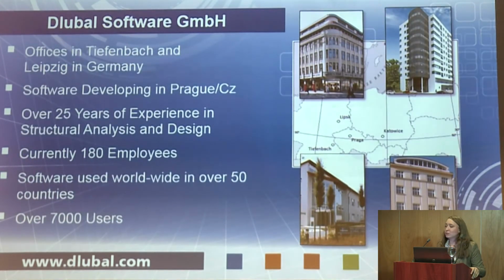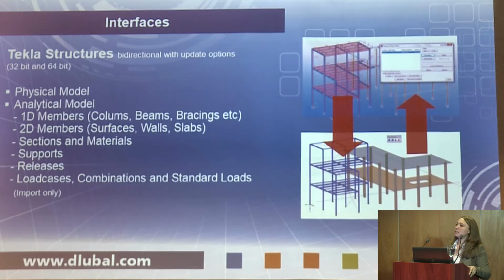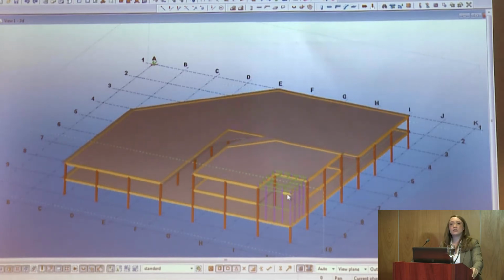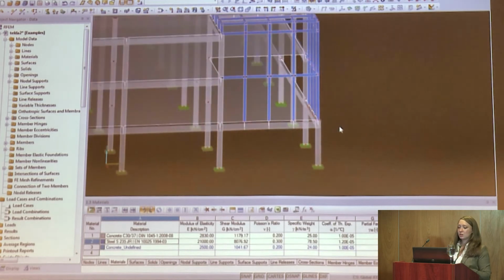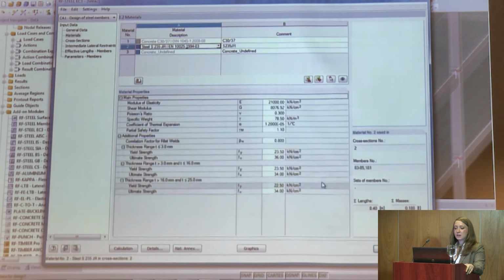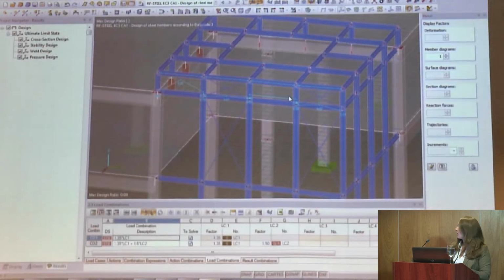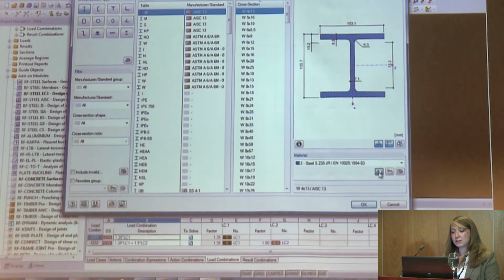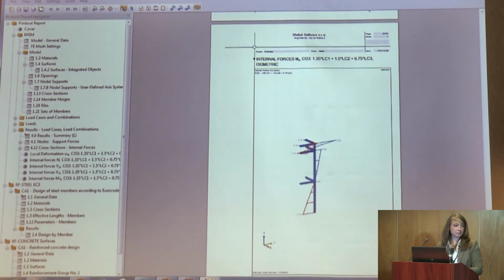Dlubal solution for advanced and efficient Structural Analysis (EN)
Construction BIM Forum Riga 2014
Dlubal solution for advanced and efficient Structural Analysis
Speaker: Aleksandra Kociolek (Dlubal Software GmbH consultant)